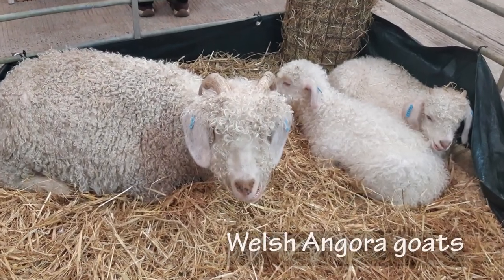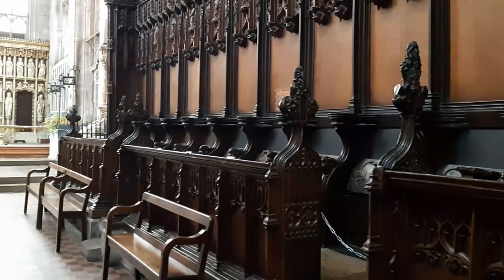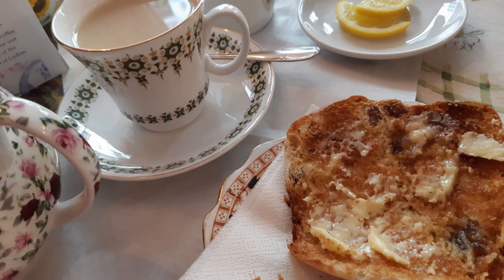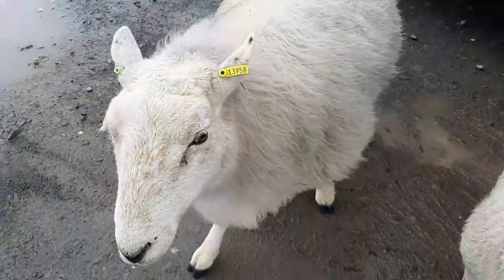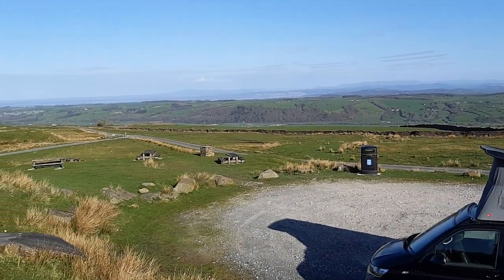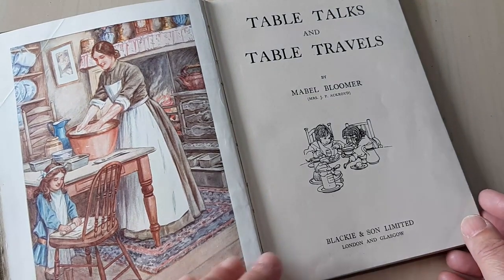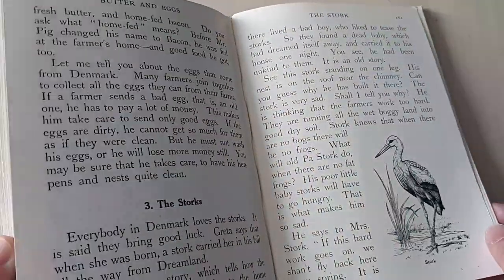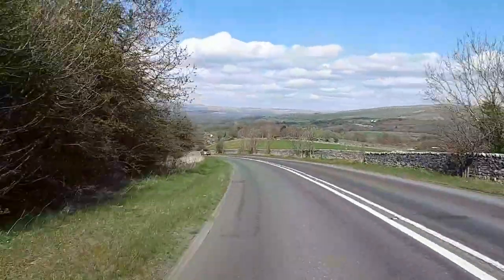Episode 127: Campervan Trip to Wales Part 2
We're off in the campervan today for the second part of our trip to Wales - although the second half of the trip wasn't actually in Wales but instead we explored a bit of Shropshire including the beautiful town of Ludlow.  We also enjoyed stopping off in the little Cumbrian town of Sedbergh on our way home.

Other music:  Traditional Shetland tune (for driving down from The Long Mynd)